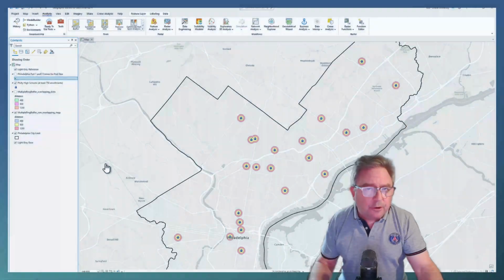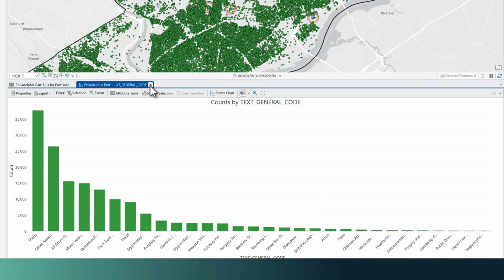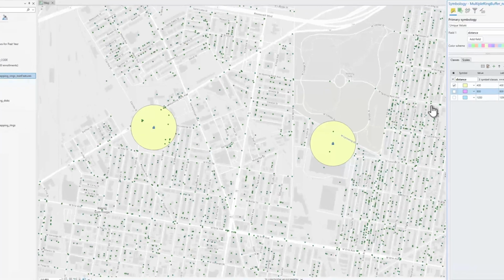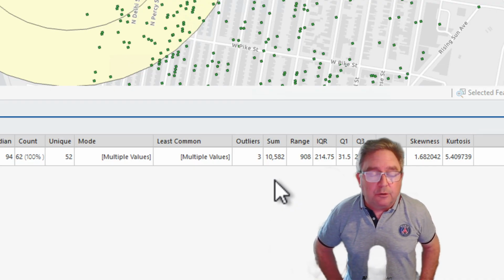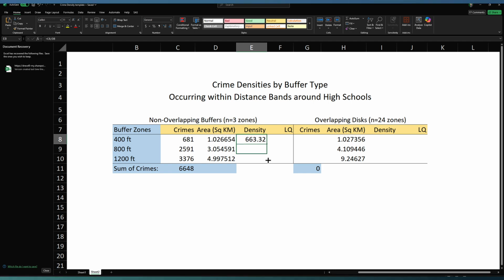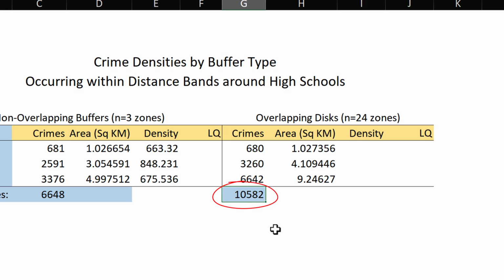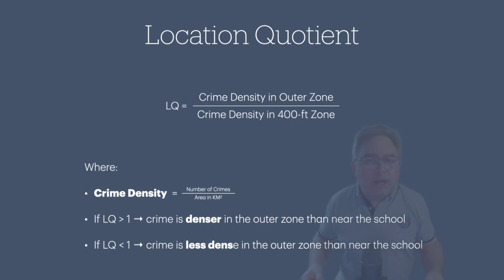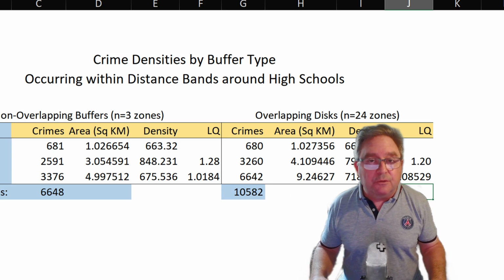Geographic Buffers for Crime Analysis | Joining Crimes and Calculating Densities in ArcGIS Pro (P 2)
In this GeoCrimeHub tutorial (Part 2 of 2), we take the next step in analyzing crime around Philadelphia’s public high schools by joining real crime data to our geographic buffers and calculating crime densities within each ring.

We’ll work with both non-overlapping rings and overlapping disks, showing how these two buffer types produce different ways of visualizing spatial patterns. You’ll also learn how to calculate crime density and a Location Quotient (LQ) that compares the outer rings to the 400-ft zone to see whether crime becomes more or less concentrated with distance from schools.

Using ArcGIS Pro, we’ll explore how to interpret distance-decay and displacement patterns, and discuss which buffer method—non-overlapping or overlapping—offers the most reliable insight into crime patterns near schools.

By the end, you’ll understand how these tools work together to reveal whether schools attract, protect against, or displace nearby crime.

* How to join crime points to buffers in ArcGIS Pro
* How to calculate and compare crime densities across distance zones
* How to compute a Location Quotient (LQ) to measure relative density change
* How to interpret results using both non-overlapping rings and overlapping disks
* Why buffer configuration matters for spatial accuracy and visualization

Chapters

0:00 – Intro: Welcome Back to GeoCrimeHub
0:19 – Overview of Buffer Types and Goals for Part 2
1:15 – Bringing in the Crime Data (Part I & II Offenses)
1:53 – Understanding Part 1 vs. Part 2 Crimes
3:21 – Joining Crimes to Non-Overlapping Rings
4:32 – Visualizing Crime Counts in Exclusive Buffer Zones
6:26 – Joining Crimes to Overlapping Disks
7:47 – Comparing Counts and Why Overlaps Matter
9:12 – Calculating Crime Densities in Excel
12:36 – Comparing Density Patterns Across Buffers
14:07 – Calculating and Interpreting the Location Quotient (LQ)
17:01 – Which Buffers Are More Reliable? Rings vs. Disks
17:48 – Visualization Possibilities and Closing Thoughts

In Part 1, we built and compared overlapping and non-overlapping buffers, set up our data, and created square kilometer fields to prepare for analysis.

About GeoCrimeHub

GeoCrimeHub is your destination for tutorials on spatial analysis, crime mapping, and applied GIS in policing and criminology.